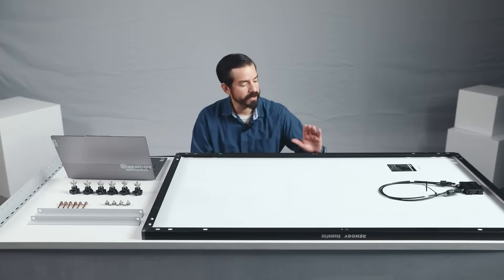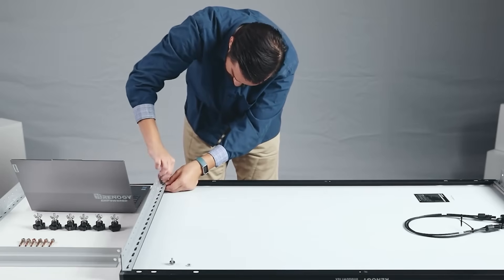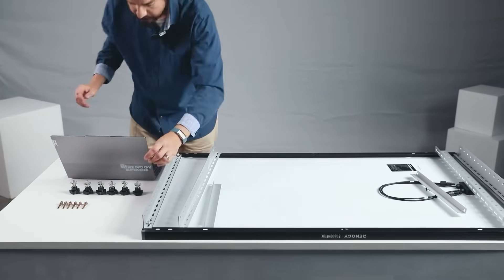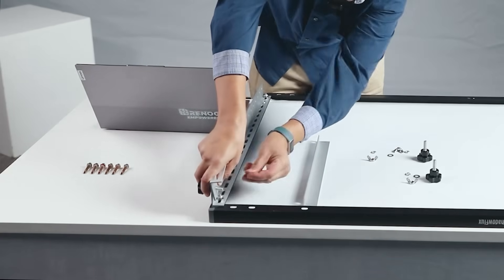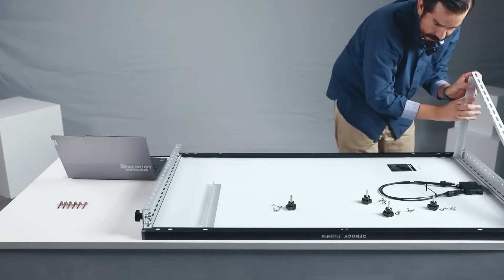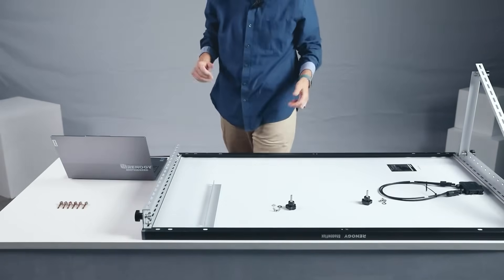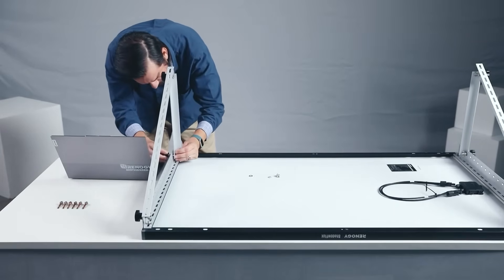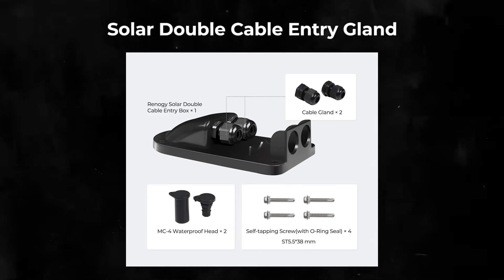200W ShadowFlux Solar Panel Installation Made SUPER Easy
Follow this step-by-step guide to install your Renogy 200W ShadowFlux Anti-Shading N-Type Solar Panel using the 28-inch adjustable mounting bracket (RV Tilt Mount). Check out the video for all the details!

0:00-0:14 Introduction
0:15-1:02 Step 1: Install L-Brackets on Solar Panel Frame
1:03-2:30 Step 2: Attach L-Brackets to Roof
2:31-3:43 Step 3: Adjust and Secure Tilt Bracket
3:44-4:16 Step 4: Align Both Ends of the Bracket
4:17-4:39 Step 5: Complete and Showcase
4:40-4:54 Recommended Accessory
4:55-5:02 Ending

🔍 Discover the endless possibilities that Renogy ShadowFlux Anti-shading N-Type Solar Panel can bring to your life today.